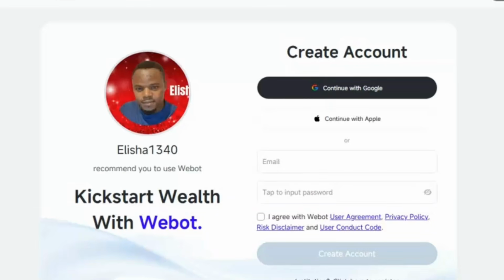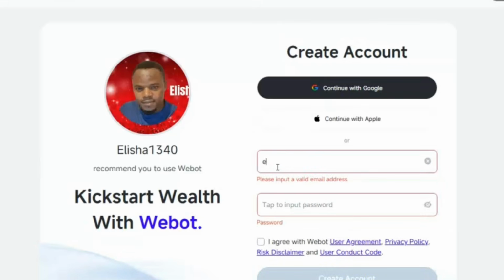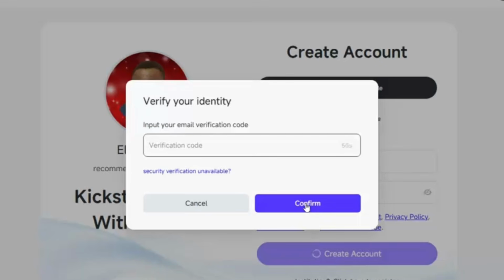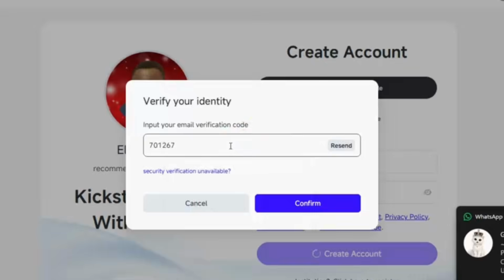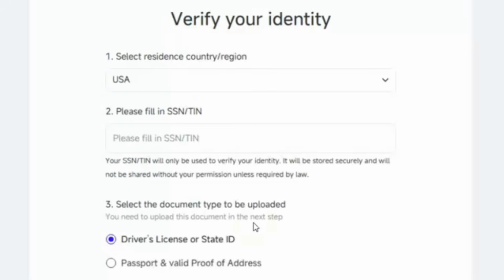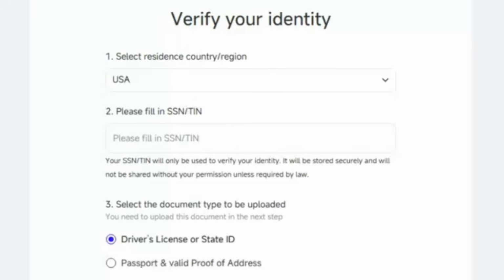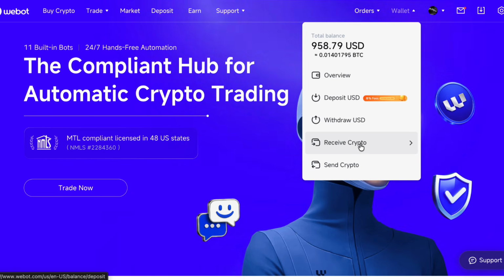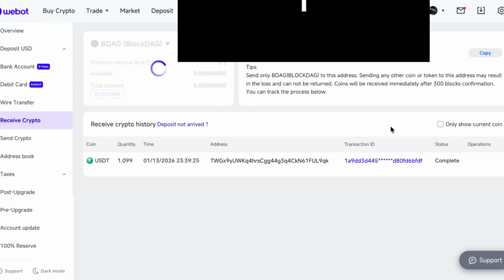BlockDAG is Live: How to Transfer BDAG to Your Webot Account Instantly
In this video, I show you exactly how to deposit funds into Webot (formerly Pionex.US) so you can start trading $BDAG and other cryptocurrencies. If you just signed up for the BlockDAG listing, this is the next step you need to take.

🎟 Use Code: Elisha1340

I cover the entire deposit process step-by-step, including:
✅ Where to find your deposit address
✅ How to choose the right network (ERC-20 vs. BEP-20) to avoid losing money
✅ How to confirm your transfer is secure
✅ Tips for US traders using the platform

If you're a US-based investor looking for a compliant exchange to trade BlockDAG, this tutorial is for you.

⏱️ Timestamps:
0:00 - The Big Question (How to Deposit?)
0:30 - Why Webot for US Traders
1:15 - Navigating the Dashboard
2:00 - Finding the Deposit Button
2:30 - Selecting the Right Coin & Network (CRITICAL!)
3:30 - Copying Your Address
4:00 - Final Tips & Confirmation